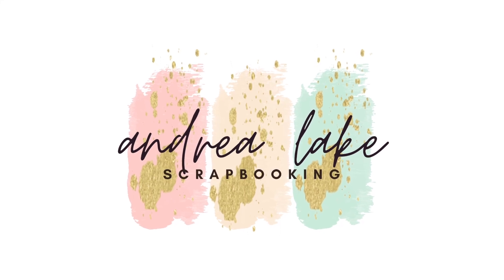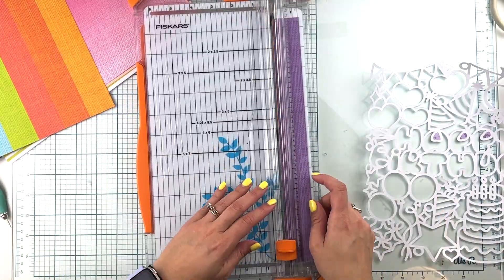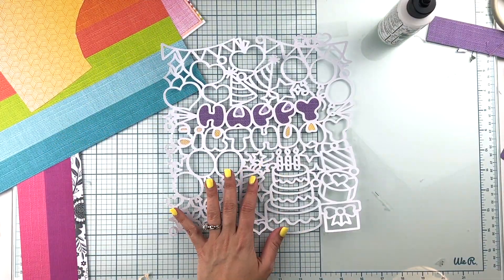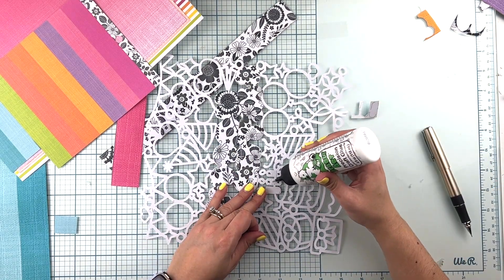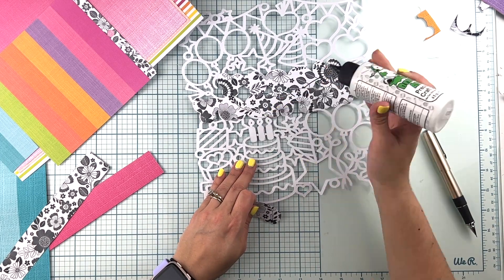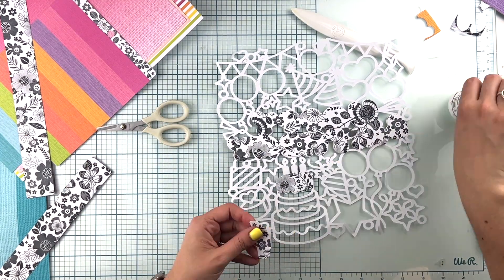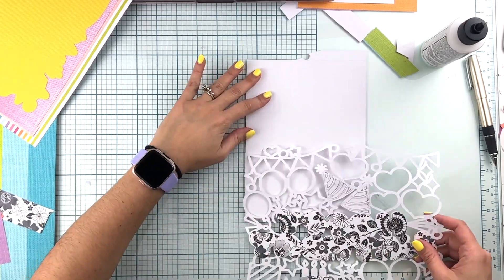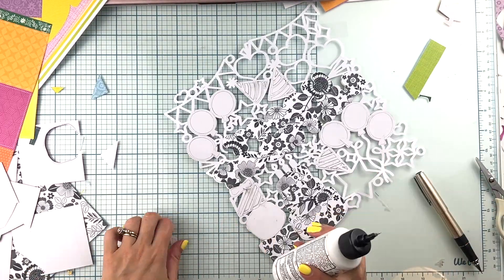BACKING AN INTRICATE CUT FILE | PAIGE EVANS HAPPY BIRTHDAY CUT FILE | ANDREA LAKE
Hi Friends! Even though I still feel intimidated when I see them, I love seeing the end result. I'll be using this page to decorate our table on our birthdays :) Still debating if I should make one for the boys!

Here are the links to the products I used:

Bearly Art Precision Craft Glue